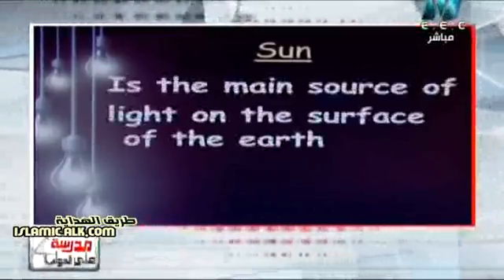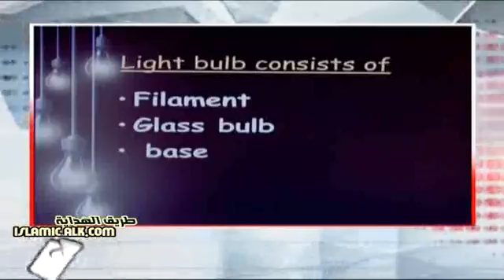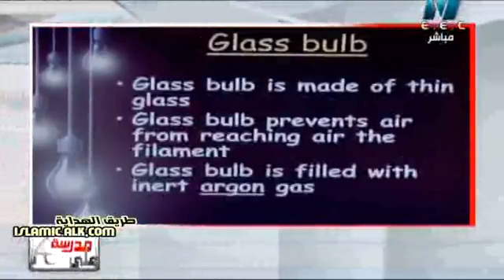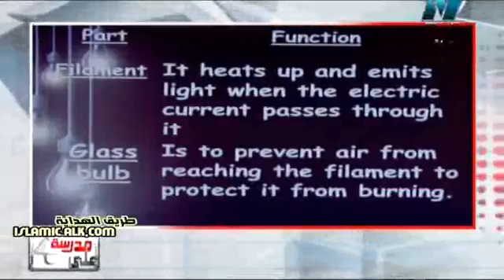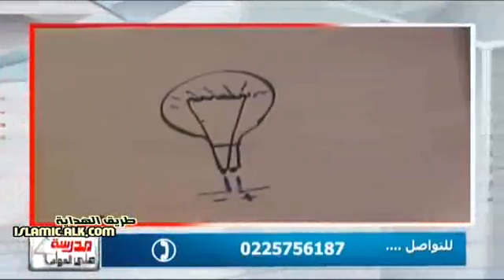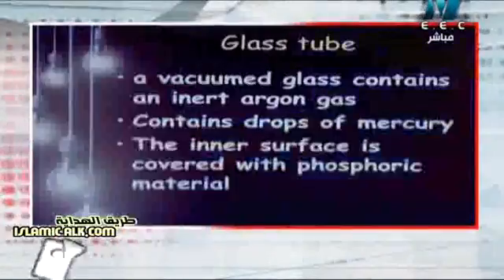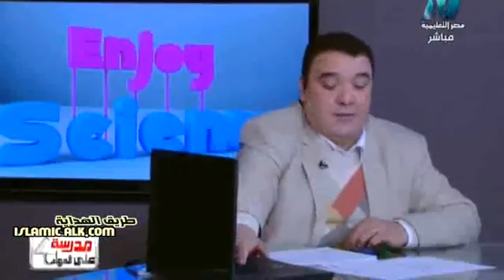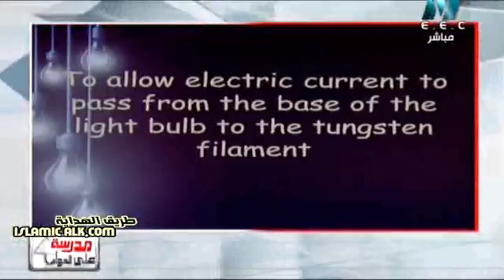علوم لغات للشهادة الابتدائية (حلقة 4)" Electric Lamps"أ-نادر نسيم 02-03-2017